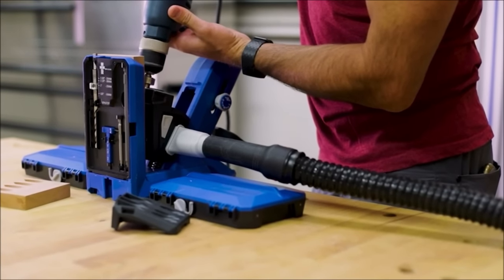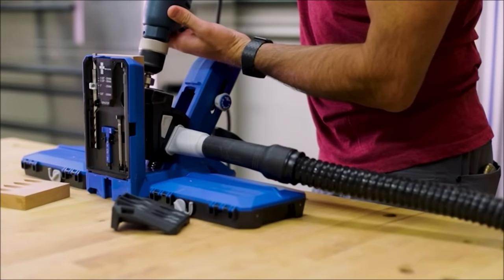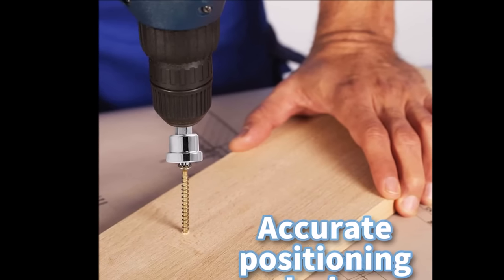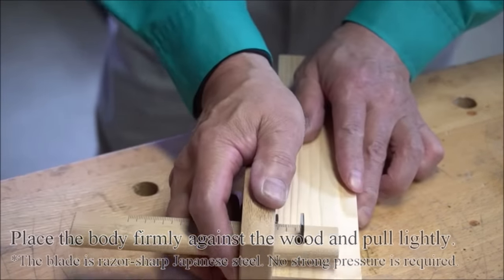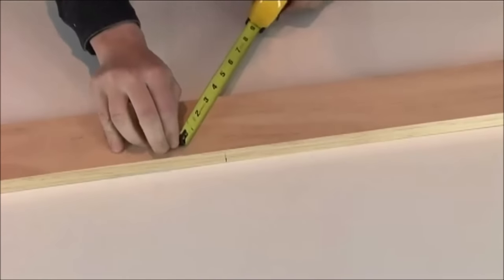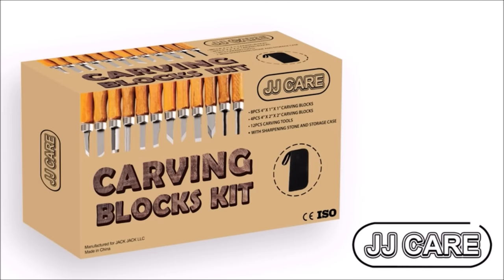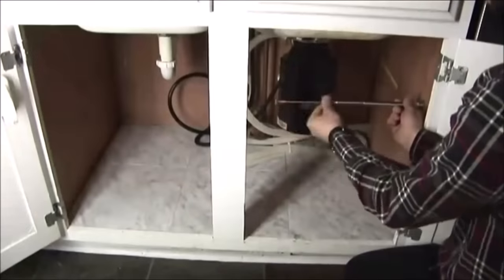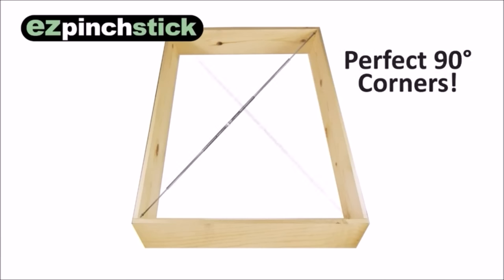TOP 10 COOL WOODWORKING TOOLS AND ACCESSORIES YOU MUST HAVE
1. Kreg Docking Station

2. Woodworking Apron, Waxed Canvas Apron with Multiple Pockets Heavy Duty Tool Apron Adjustable Strap for Men Women S to XXL, Work Apron with Magnetic Holders Gift for Carpenter Woodworkers

3. FLKQC Wood Gluing Pipe Clamp Set | Pack of 8 Heavy Duty Pipe Clamps Quick Release Metal Pipe Clamp for Woodworking Workbench

4. Moicstiy 12Pcs Positioning Screwdriver Bits, 1/4 Hex Shank Magnetic Anti-Slip Drill Bit Set PH2 Woodworking Screw Bit for Power Screwdriver

5. RIKON Power Tools Jointer with Helical Head

6. KAKURI Wood Marking Gauge Woodworking Tool 4.75" / 120mm, Japanese Wood Scribe Tool KEBIKI Carpentry Wood Scriber, Made in JAPAN

7. Saker 3 in 1 Adjustable Woodworking Drilling Locator Puncher Tools-Doweling Jigs Set,Pocket Hole Jig Kit

8. EZ Center Finder | Scriber Tool for Woodworking | Find and Mark Exact Center on Any Size Board | 4-Piece Set Includes Bonus Edge Guide.

9. JJ CARE Wood Carving Kit - Premium Wood Whittling Kit 10 Wood Blocks + 12 SK2 Carbon Steel Tools - Beginner Whittling Kit for Kids and Adults, Basswood Carving Kit, Soap Carving Set

10. Extendable Measuring Stick Tool | Pinch Stick for Woodworking | No Numbers, No Mistakes | Carpentry, Woodworking, Hobbies, and Remodeling Projects.